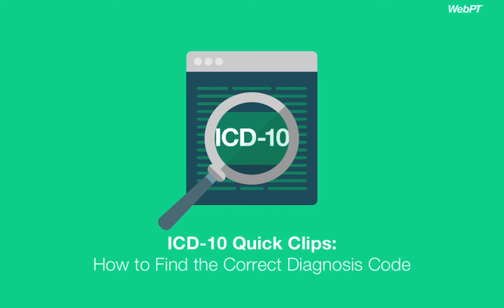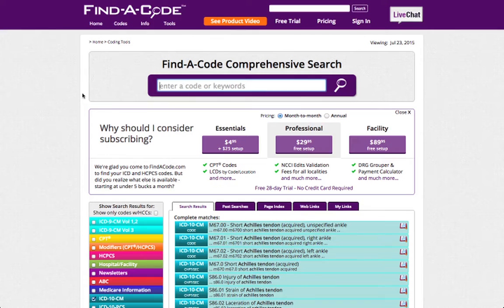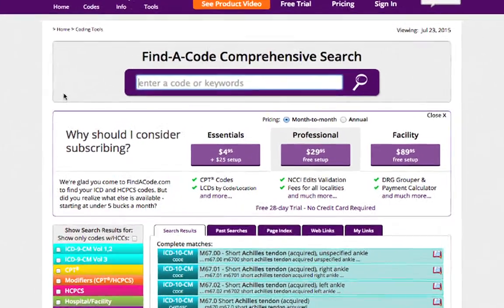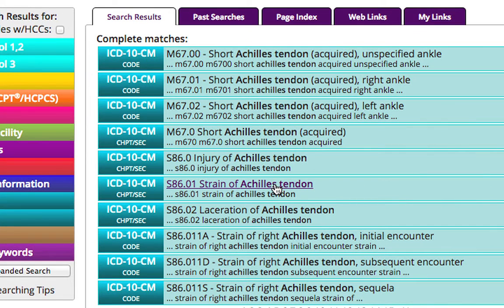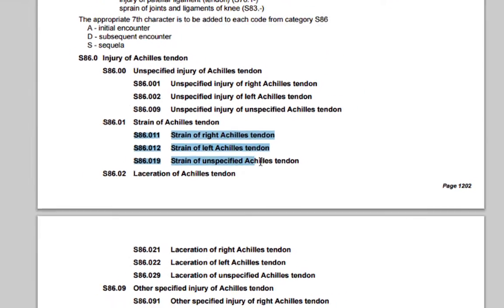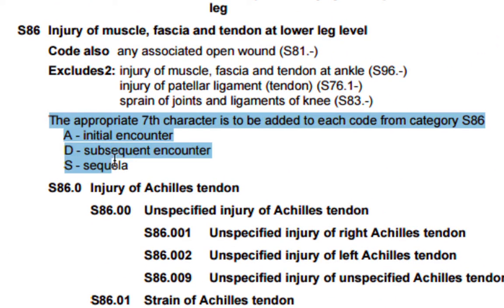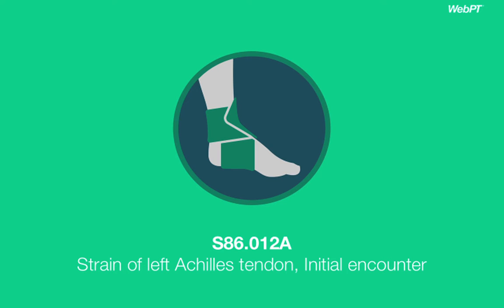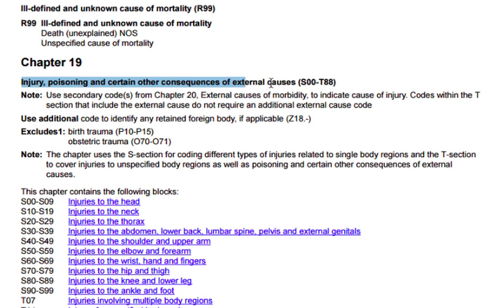ICD 10 Quick Clips How to Find the Correct Diagnosis Code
Here's a quick video tutorial on how to find the right diagnosis code in ICD-10.